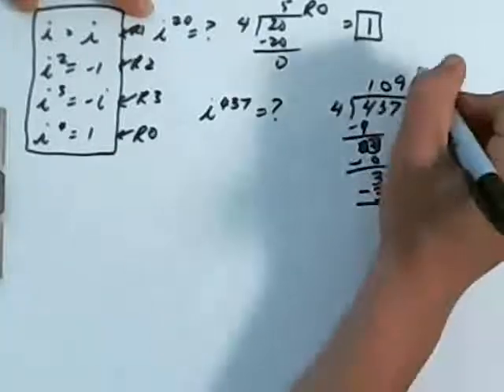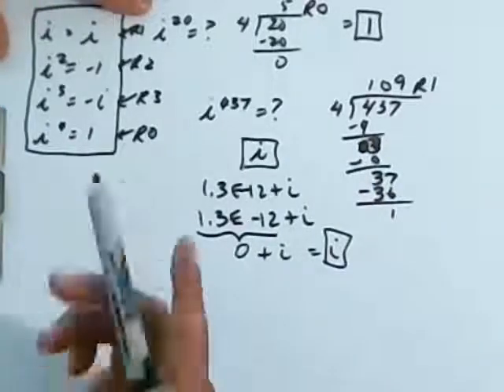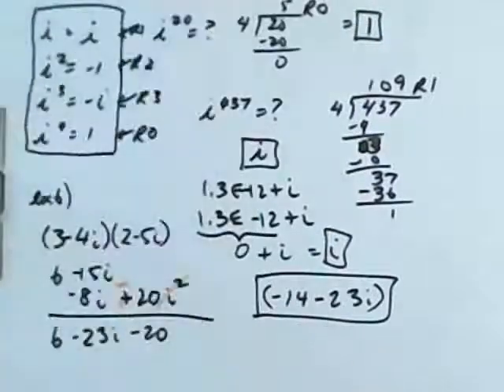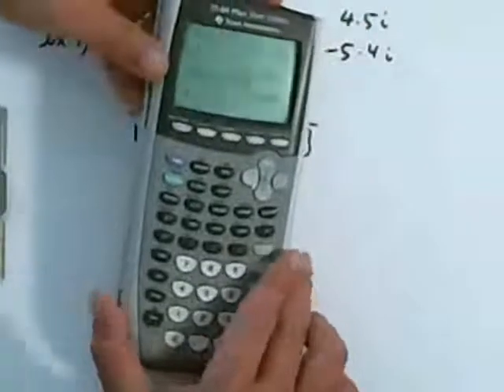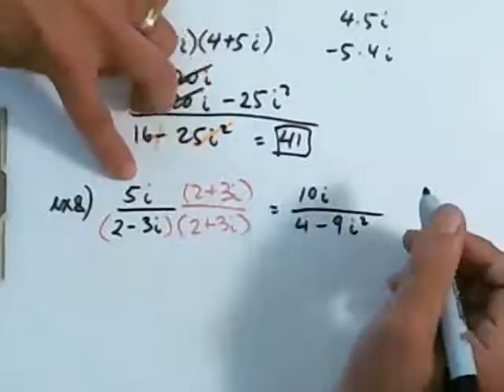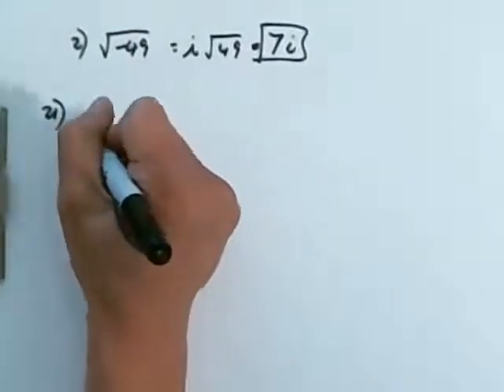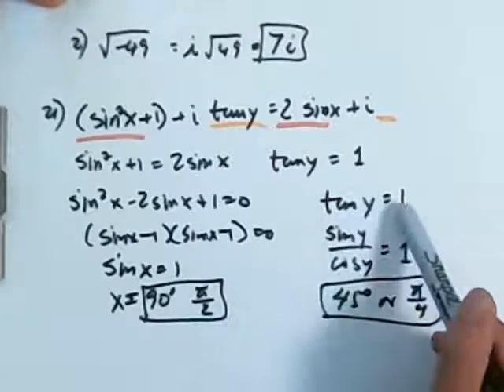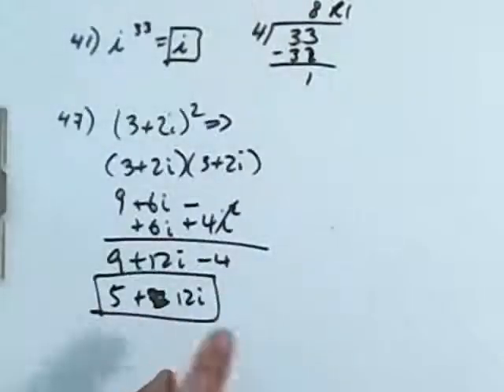Trig McKeague CH8 Sect 1 Part2of2.wmv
Trigonometry, McKeague Chapter 8 Section1:  Introduction to imaginary  numbers